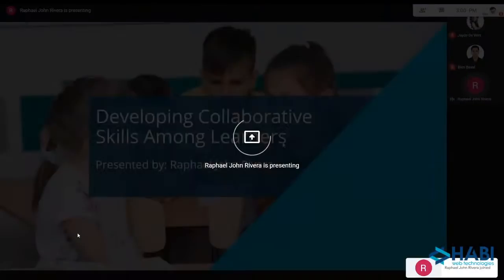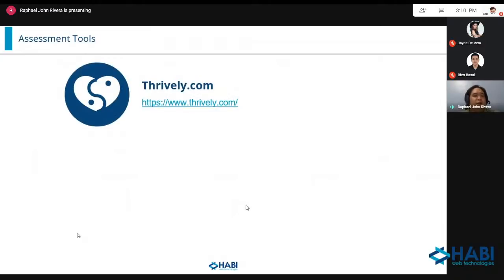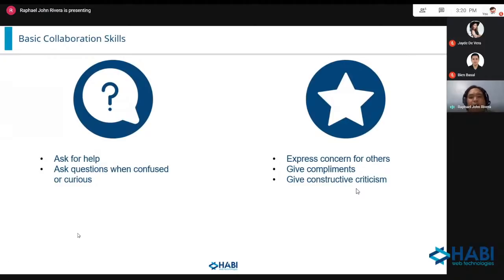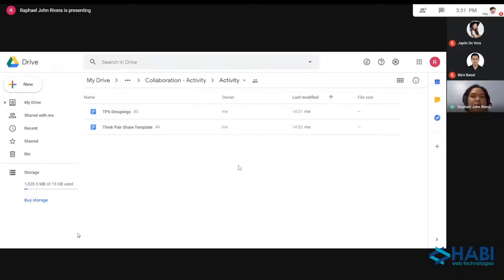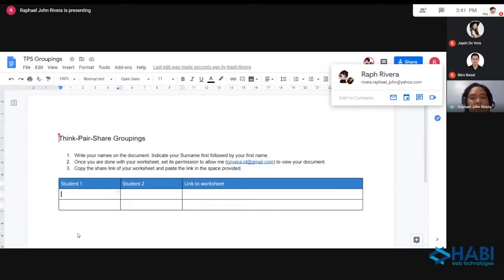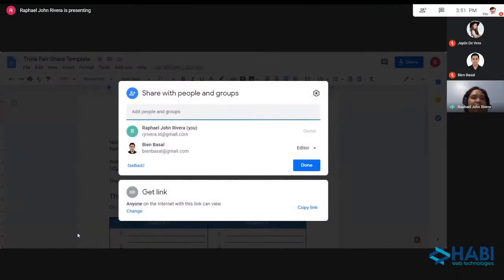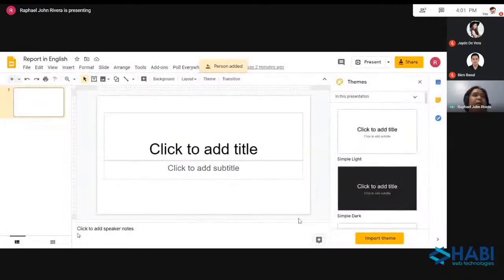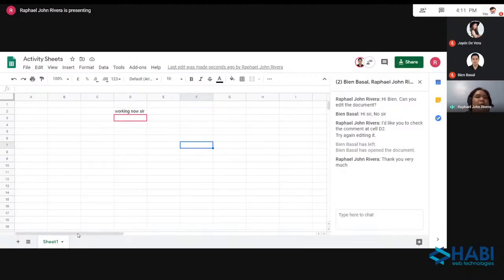Developing Collaborative Skills among Learners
TOPIC: Developing Collaborative Skills Among Learners
DATE: 31 July 2020
TIME: 3:00 PM - 4:30 PM (1.5 hours)

HOW TO REGISTER:

1) LIKE and FOLLOW our FB PAGE for updates and notifications.

3) CLICK "Going" as the response to the FB event.

4) SHARING IS CARING so SHARE the FB event on your timeline or group chats so your friends, family, and colleagues can join, too!

THAT'S ALL! Please read the event details carefully. :)

REQUIREMENTS:

1) Laptop or Desktop Computer
2) Stable Internet Connection
3) Pass the QUIZ and accomplish the EVALUATION FORM at the end of the webinar to be able to get a digital certificate.